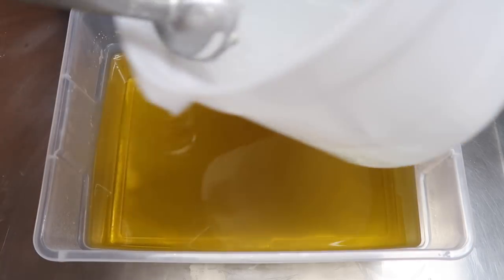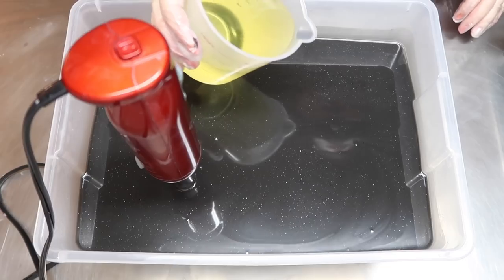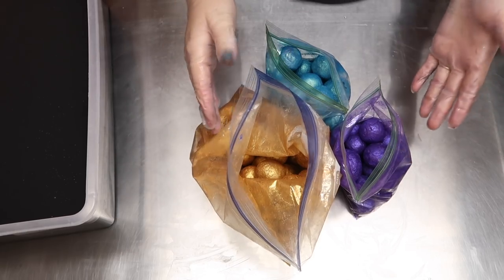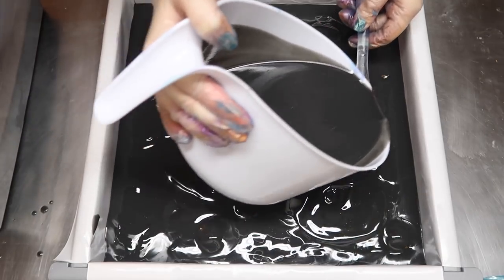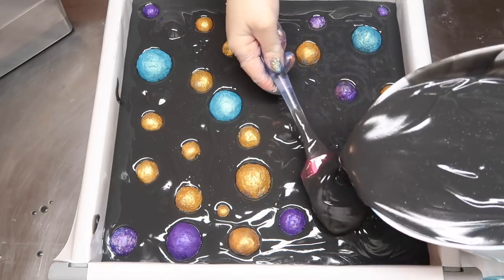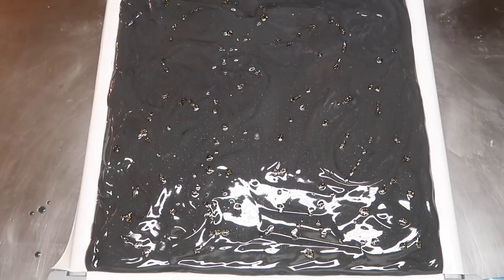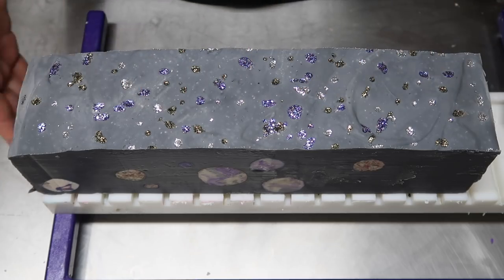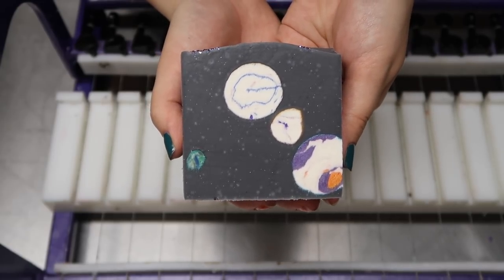Solar System Soap (w/ Soap Scrap Embeds) | Royalty Soaps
You amazing people have been asking for a solar system soap for EONS so I felt it was about time I finally delivered! Links to everything I use in the description box below!!

Available for Purchase on March 7th, 2018 at 8:00 PM CST

All Bio Glitter purchases made in the month of March donate a percentage to Polly Anna's medical fund!! So be sure to check out fizzfairy.ca for all your glittering needs!

Olive Oil - 48 oz
Coconut Oil - 36 oz
Palm Oil - 24 oz
Castor Oil - 6 oz
Sweet Almond Oil - 6 oz

YIELD : 2 Bramble Berry 17-Bar Loaves

Katie Carson
Dallas, Texas
75227

The Bouqs - Get a free bouquet with your first purchase!